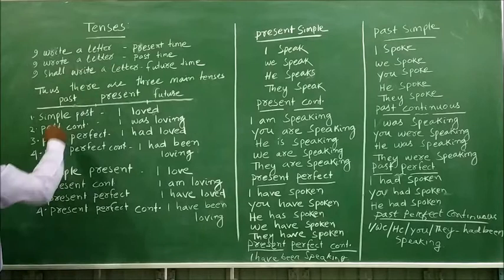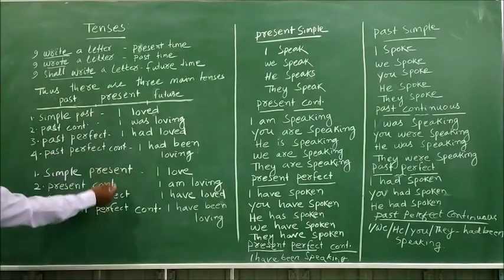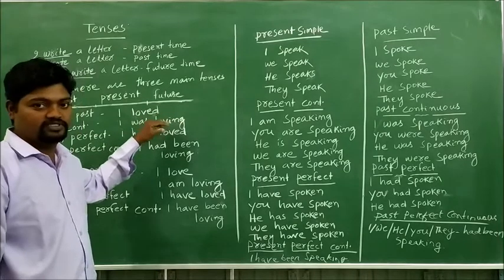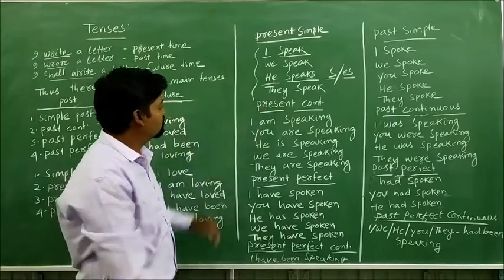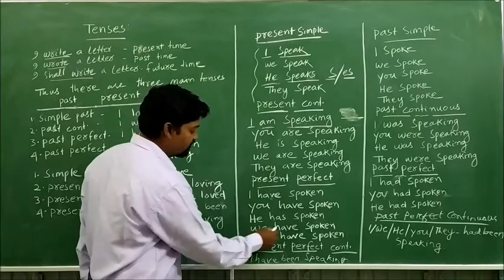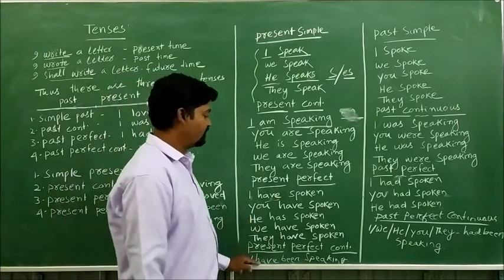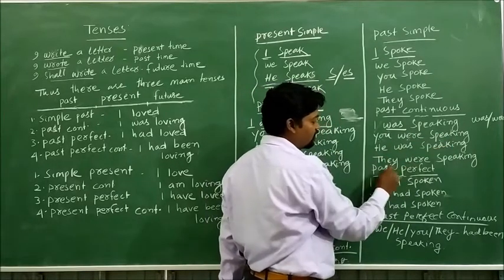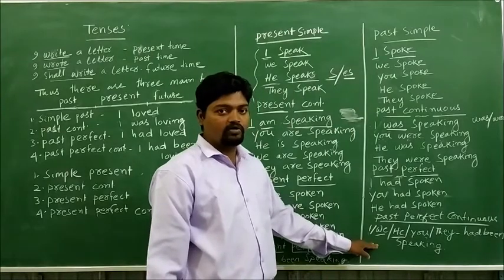Class X & XI English Tense and introduction